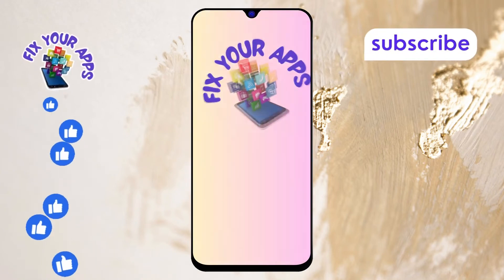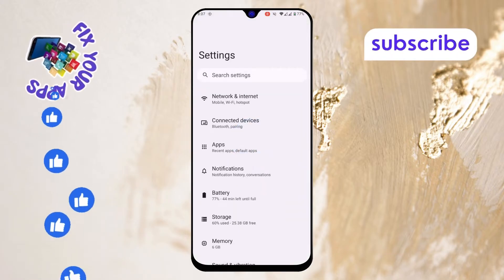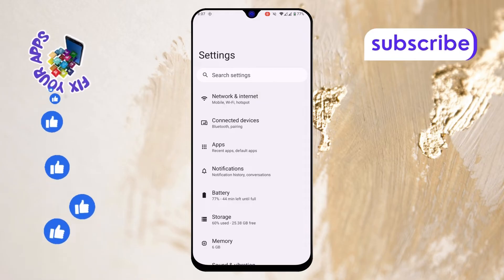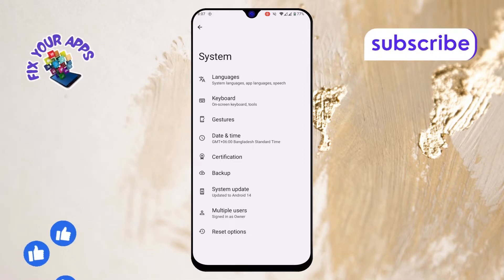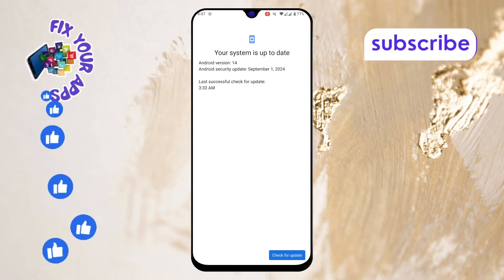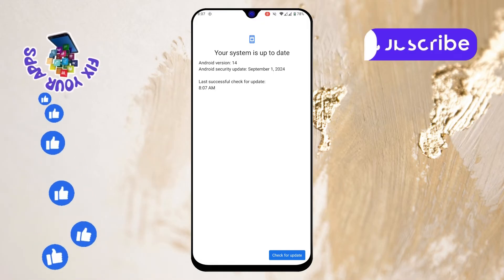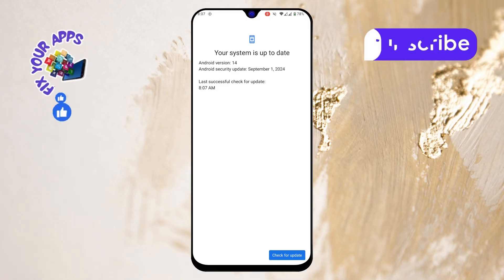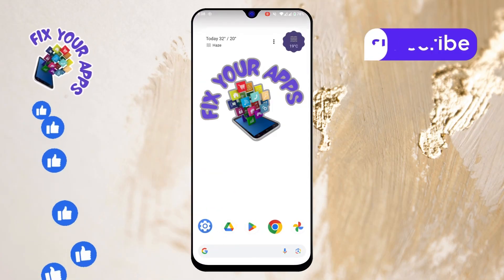How to Update Android Version in Phone - Full Guide (2025)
How to Update Android Version in Phone

Keeping your Android phone updated is essential for better performance, security, and new features. Software updates help fix bugs, improve speed, and enhance battery life. Many apps also require the latest Android version to work properly. Checking for updates regularly ensures that your device runs smoothly and stays protected. In this video, you will learn how to check for the latest Android version and update your phone easily. Follow along to keep your device up to date and running efficiently.

- How to install latest android update
- Update android version manually
- Android software update settings
- How to check for android updates
- Update phone to latest android version